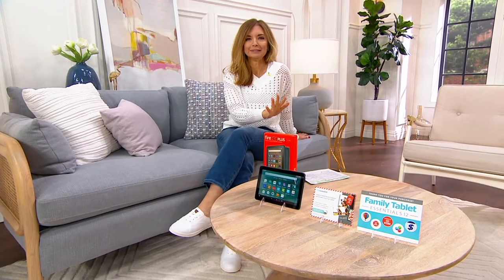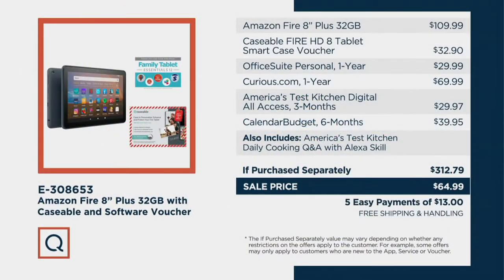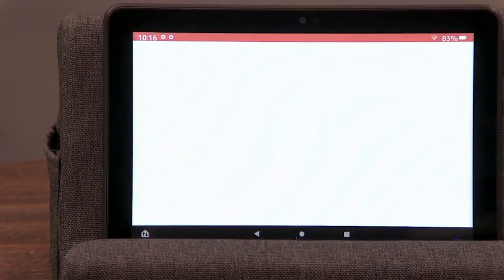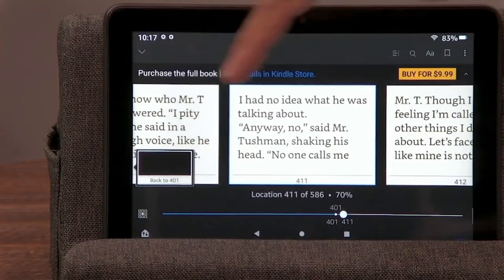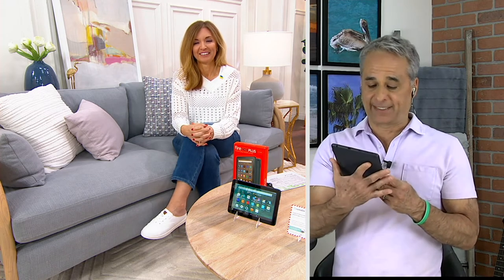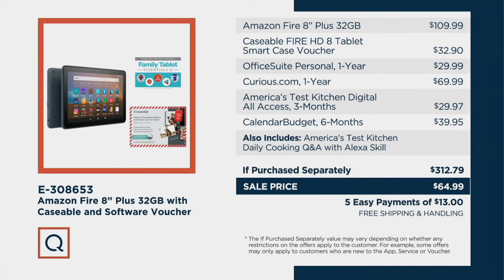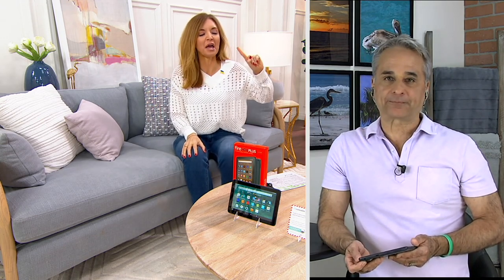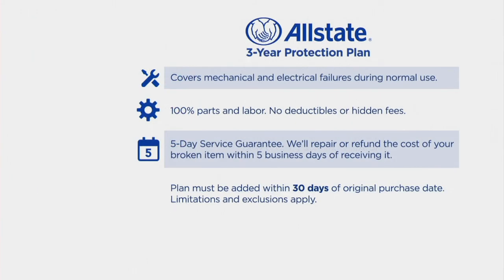Amazon Fire 8" Plus 32GB with Caseable and Software Voucher on QVC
Make your every day easier with the 10th-generation Amazon Fire HD 8 Plus tablet. Built for more than just reading, the intuitive touchscreen let you stream workouts, access movies, TV shows, songs, games and all the apps you need with a few quick swipes and taps. Get to know Alexa, too; with Amazon's virtual assistant, you can quickly check sports scores and get updates on the weather, traffic, and more -- all you have to do is ask. From Amazon.